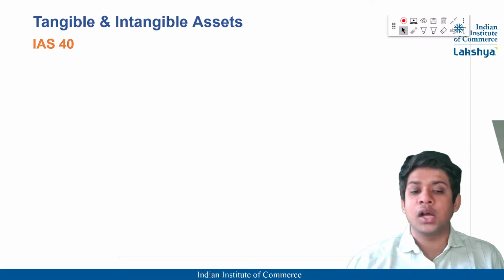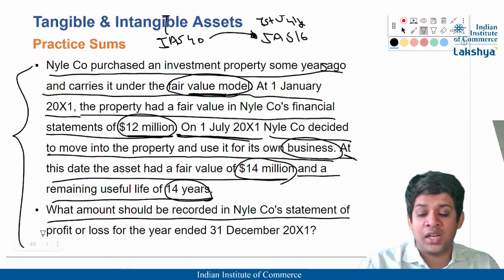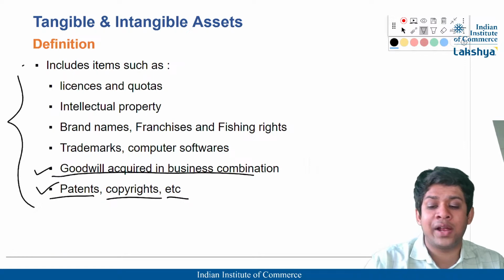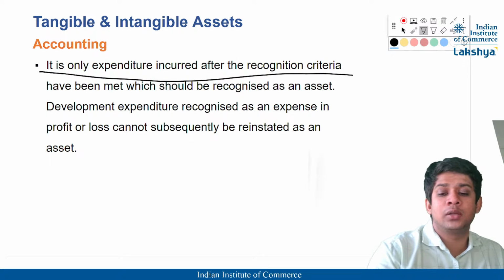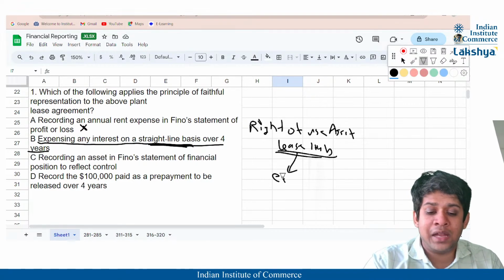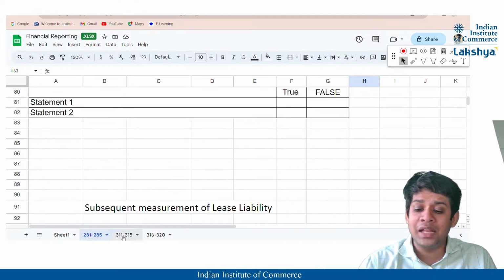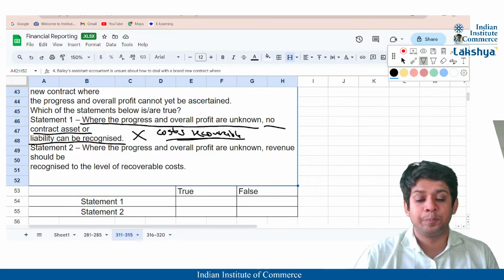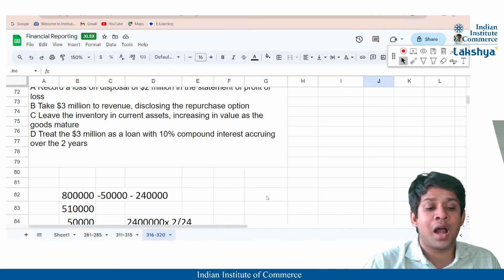Lakshya IIC | ACCA DEC 2023 Exam Revision FR-SECTION B QUESTIONS -English